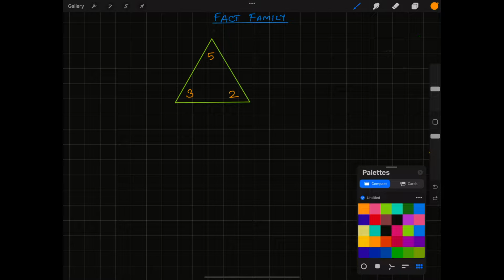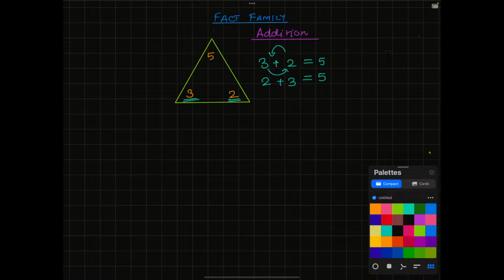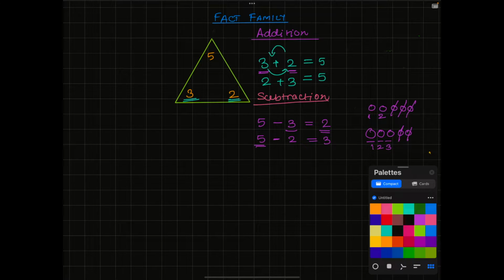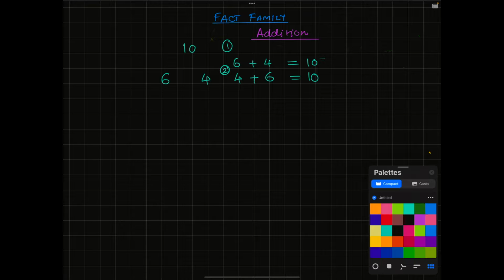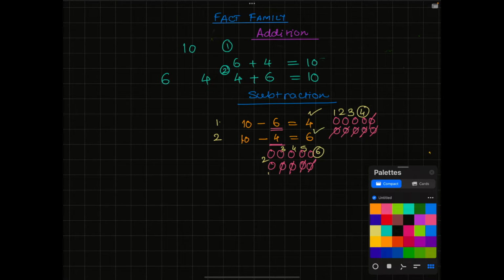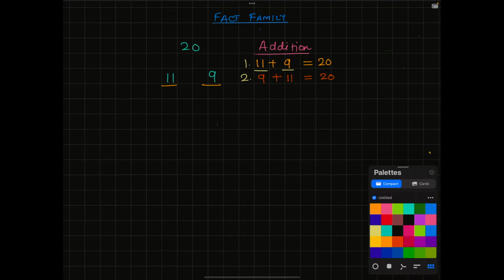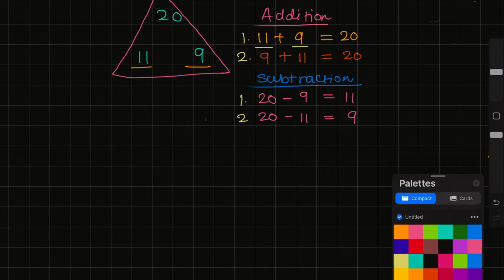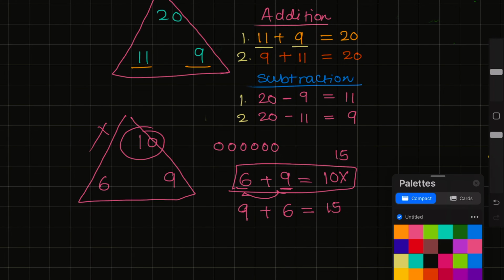Learn and Understand Fact Family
Learn and understand fact family concept and if you wish to practice you can head to our website and download FREE worksheets from pre-k to Fourth Grade.